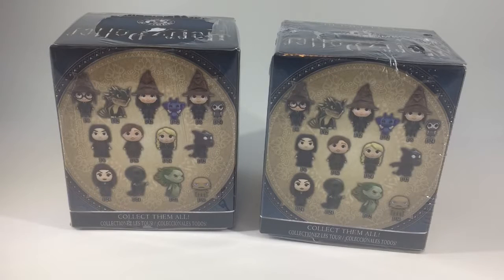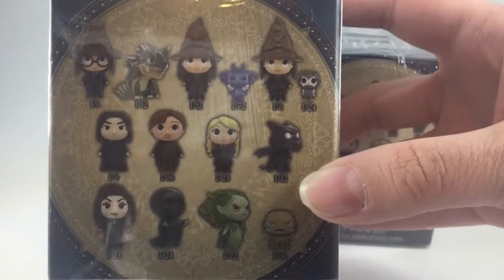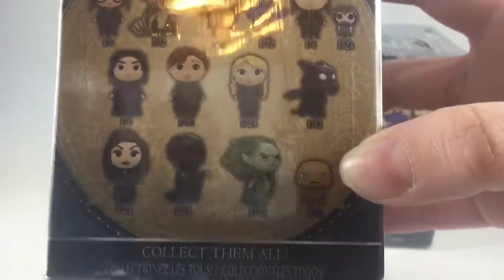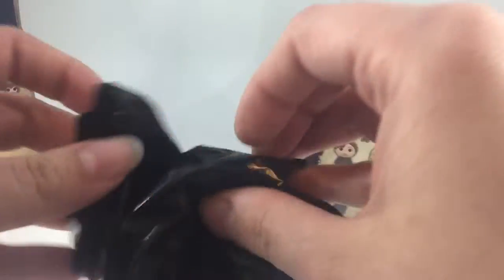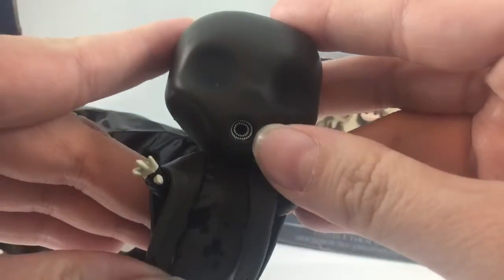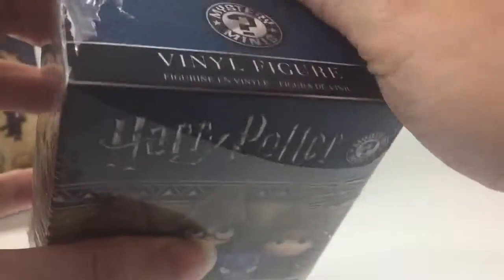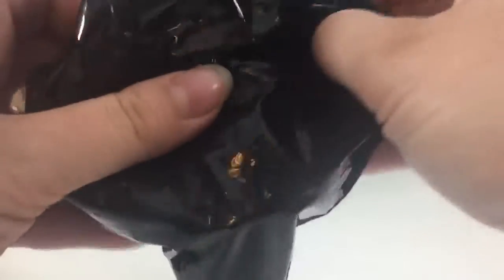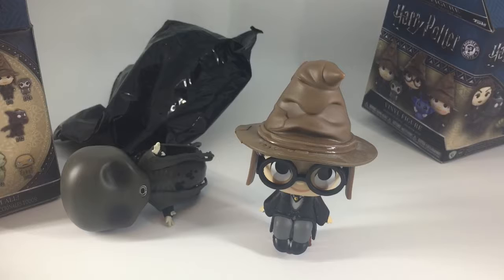Harry Potter Funko Mystery Minis Blind Box Opening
Opening two Harry Potter Funko Mystery Mini Blind Boxes.